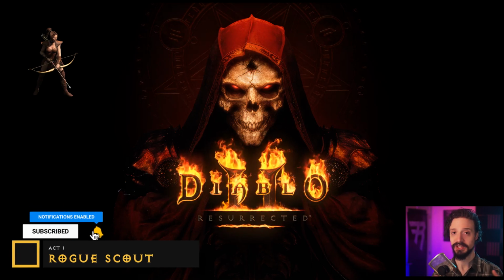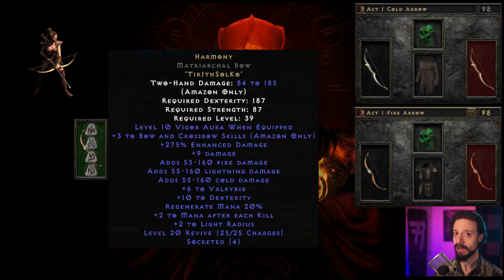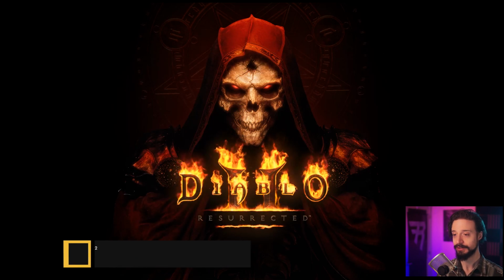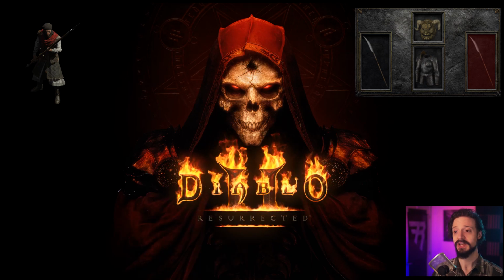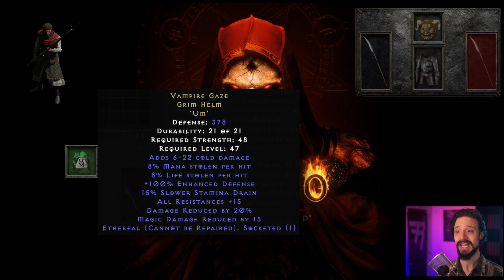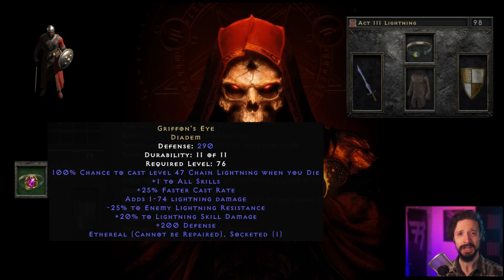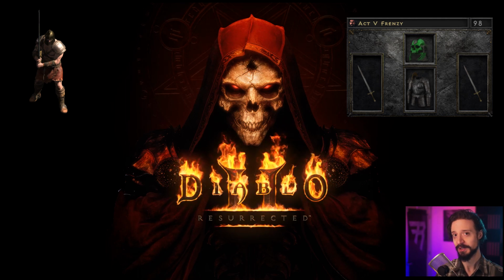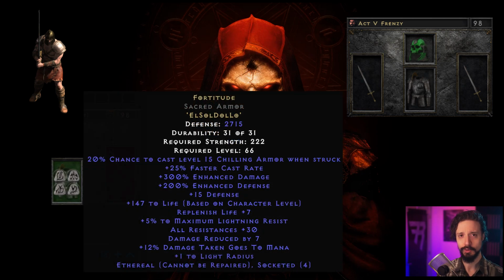2.4 Mercenary Guide: Diablo 2 Resurrected Ladder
This merc guide has you covered for D2R ladder start in patch 2.4. The rogue scout, the desert mercenary, the barbarian, and the iron wolf - this guide covers how to gear all hirelings, and which to use for what build.

Diablo 2 Resurrected patch 2.4 ladder start date: April 28

All my Diablo 2 guides can be found on my